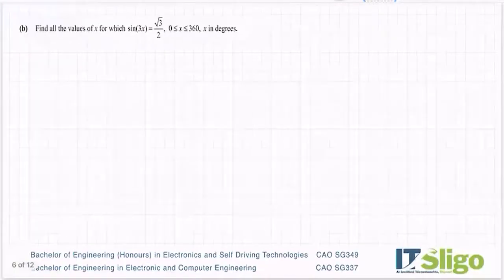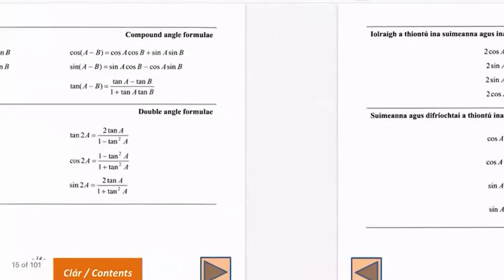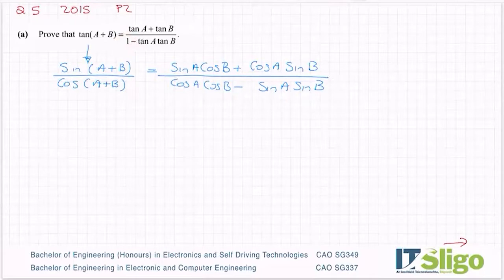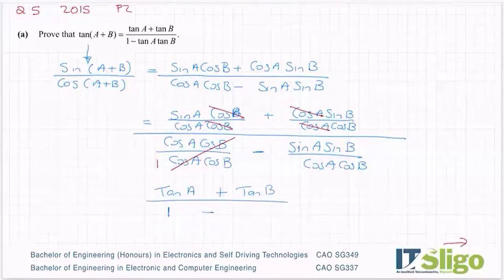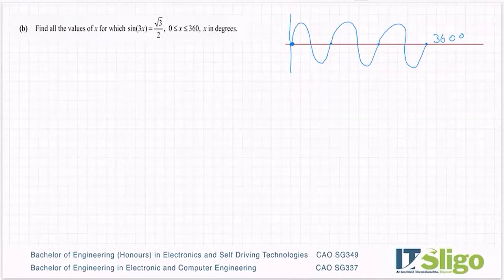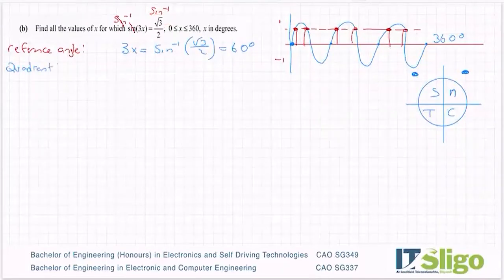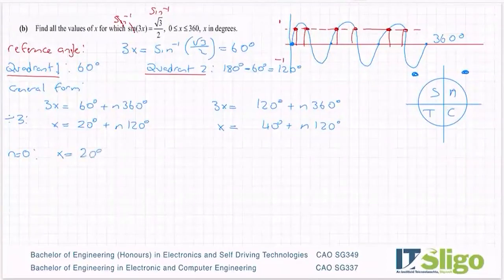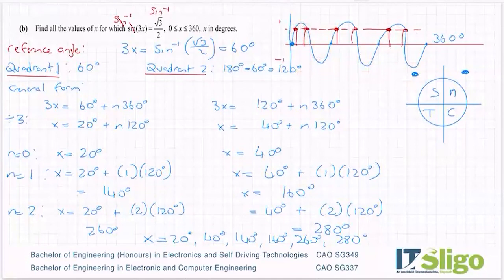Trigonometry Reference Angle 2015 Q5 Paper 2 Leaving Cert Higher Level Maths